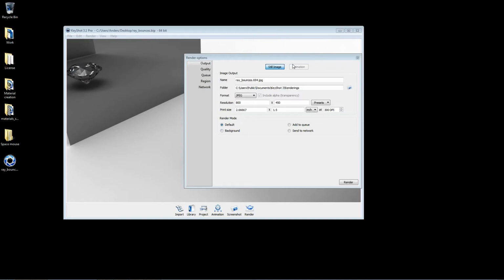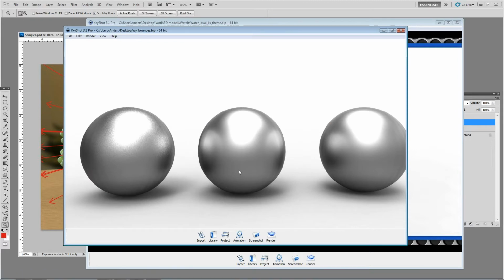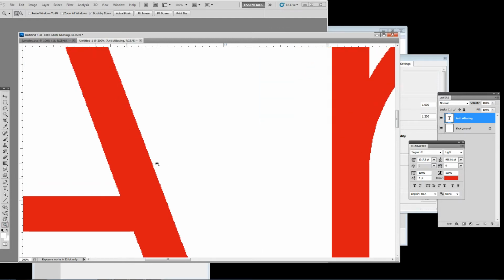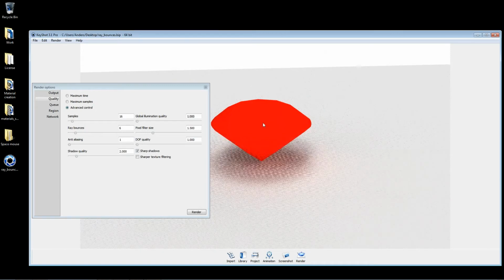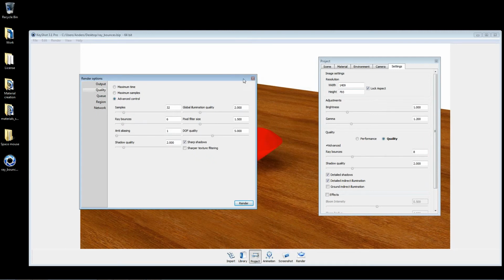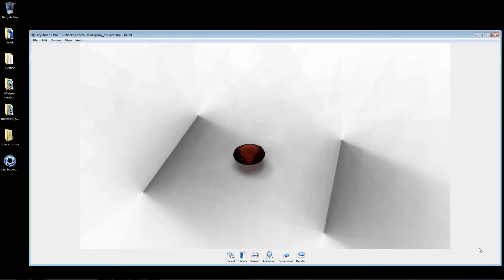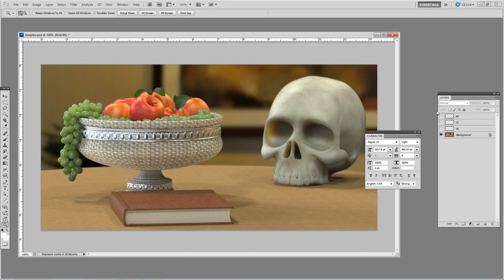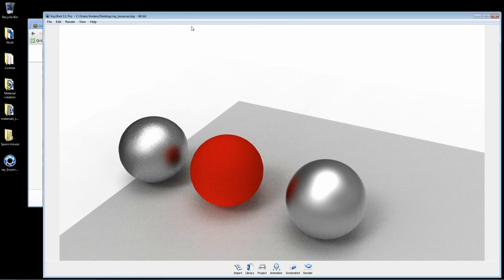KeyShot Webinar 12: Render Settings Explained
02:10 - Samples
10:00 - Raybounces
14:25 - Anti aliasing
17:50 - Shadow Quality
22:25 - Global Illumination Quality
26:00 - Pixel Filter Size
27:00 - DOF Quality
29:15 - Sharp Shadows
29:55 - Sharper Texture Filtering
32:50 - Difference between real time setting and render options
34:50 - Scale of Textures (More here)
36:00 - Project Effect and GPU Settings (Bloom, Vignette)
39:15 - Emissive Material settings and effect on shadows
41:18 - Maximum Time mode
43:43 - Maximum samples
46:47 - Additional questions